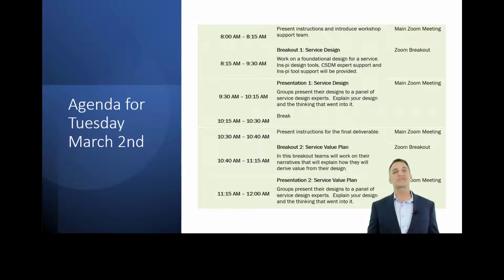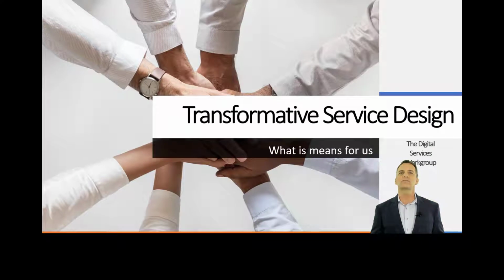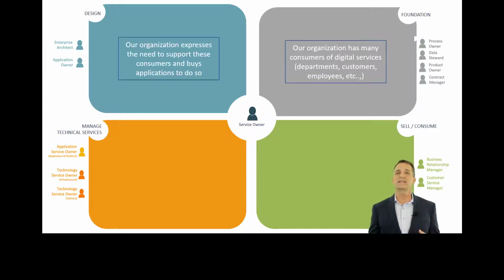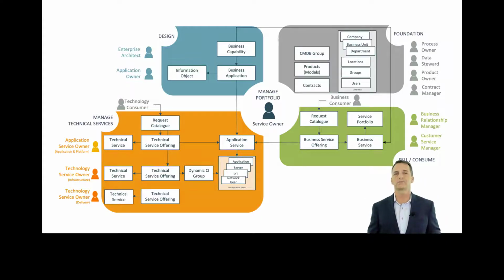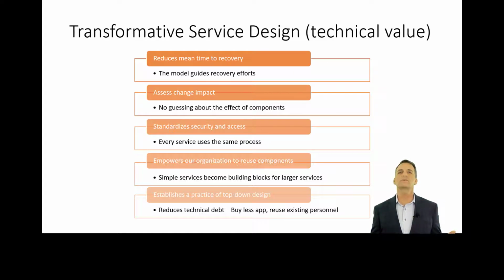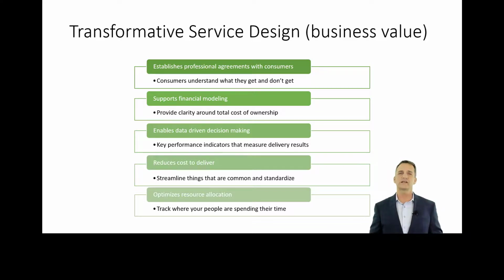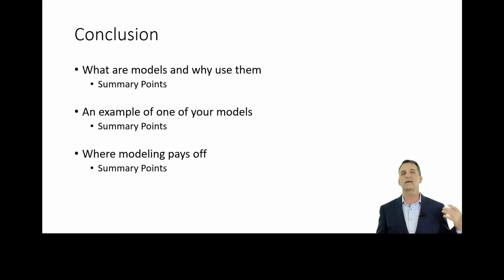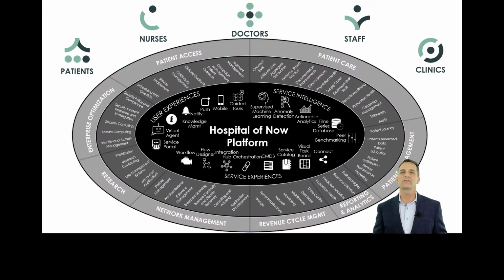March 2nd Digital Service Design Workshop